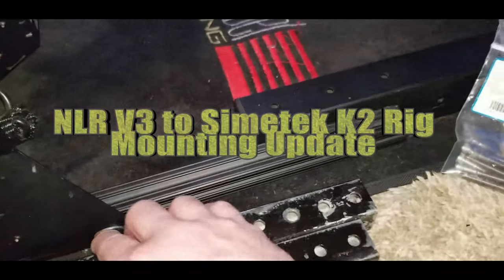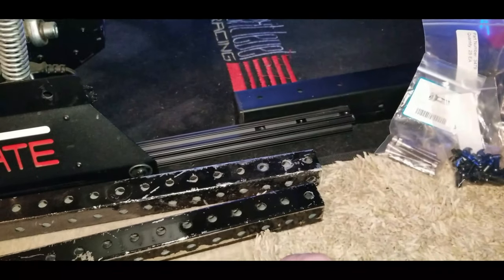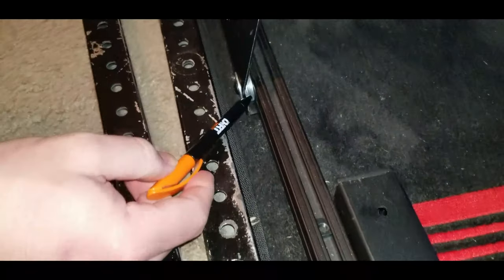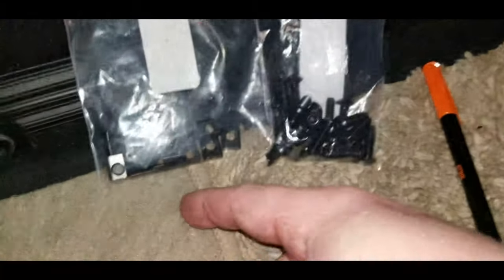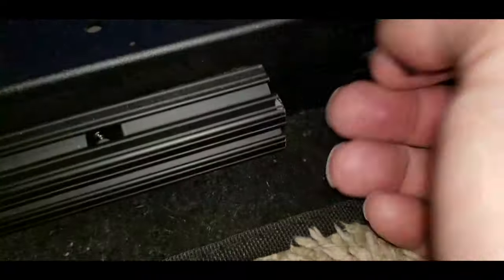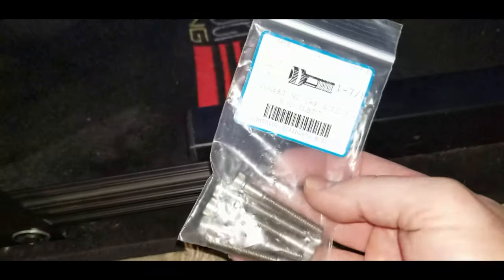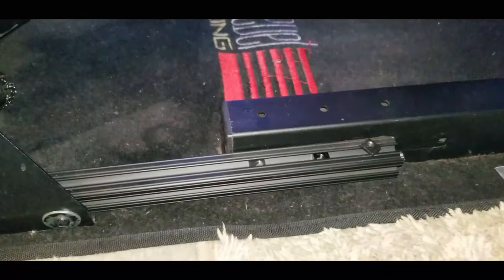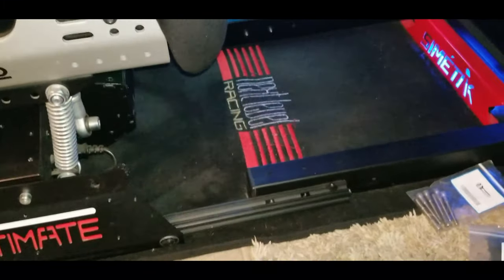Simtek K2 and NLR V3 Rig Update 2019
Links to Hardware Used:

80/20 Inc, 1010-Black, 10 Series, 1" x 1" Extrusion x 48"

80/20 Inc, 3479, 10 Series, 1/4-20 X 3/4" (.75") Button Head Socket Cap Screw (BHSCS) with Slide-in Standard T-Nut, Black Zinc (25 Pack)

1/4-20 X 1-7/8" SOCKET HEAD CAP SCREWS PARTIAL THREAD STAINLESS STEEL QTY 10 - PIECES